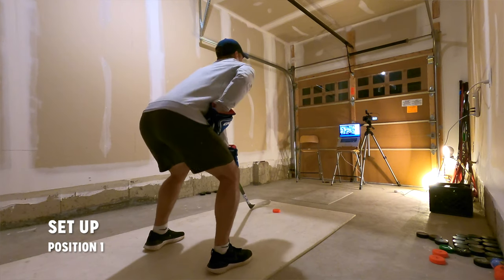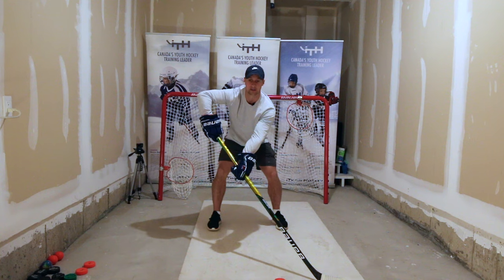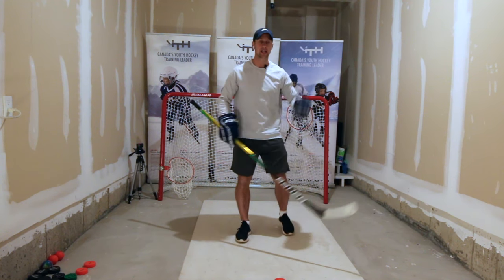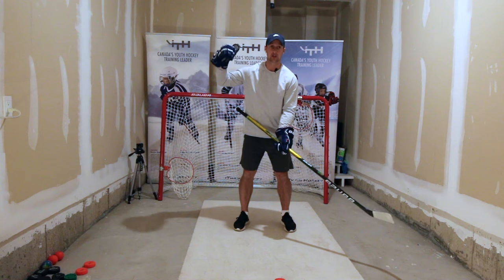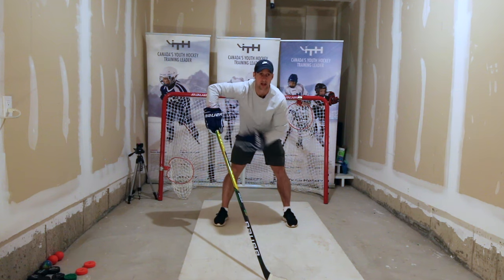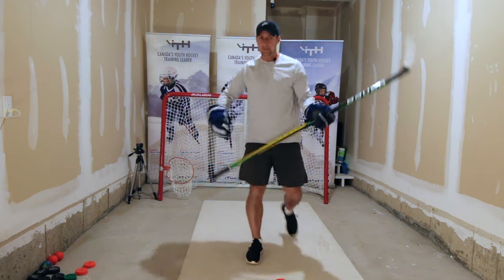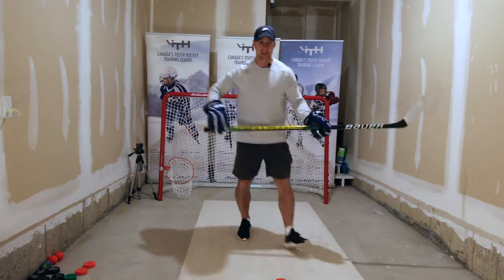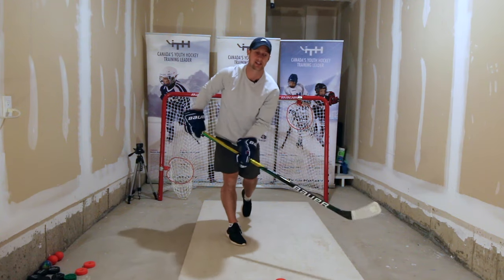Shooting Home MasterClass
Learn how to shoot this morning. Also, learn about how dirty my garage is 🤷🏼‍♂️

Front leg vs Back leg shots, how to properly shoot off a synthetic ice board without creating incorrect tendencies and learn about all four components to taking a great shot.

What? You’re not a MEMBER? Grow your game, elevate your skill development to your fullest potential. Become a member at iTrainHockey.com